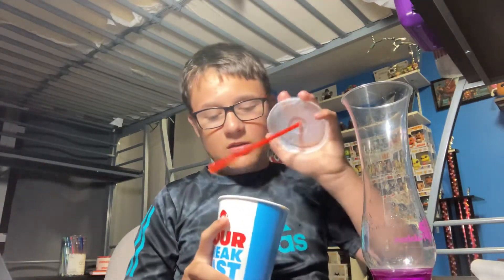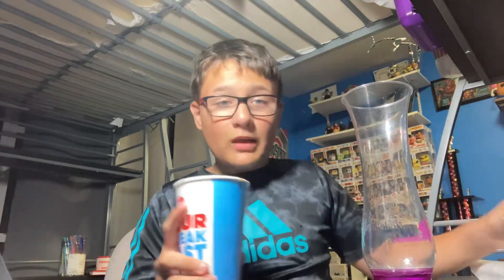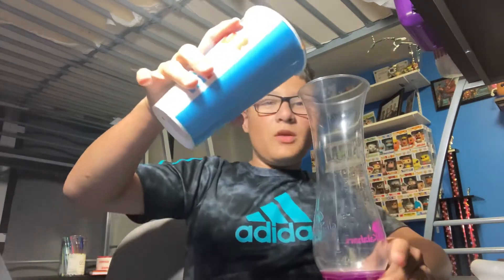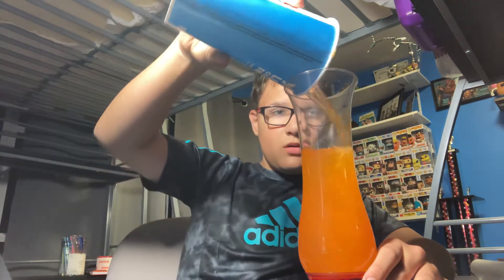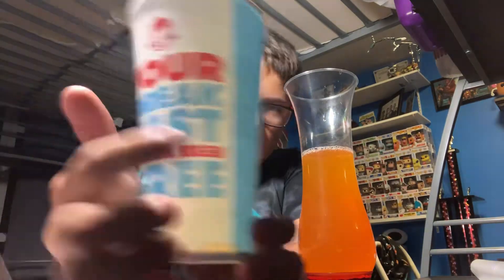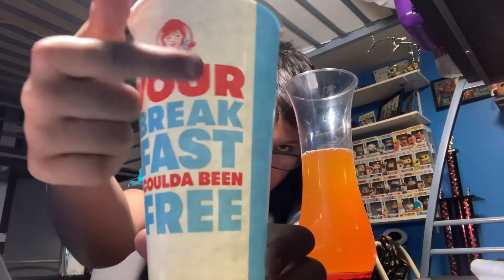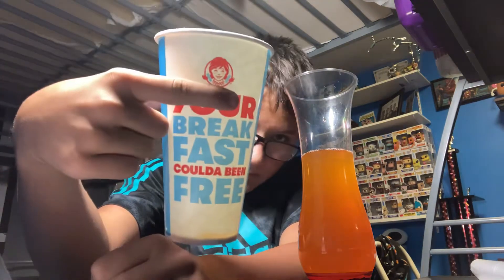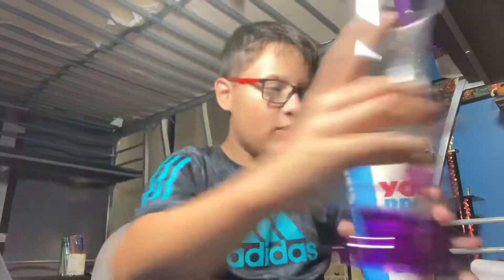Chugging orange HighC